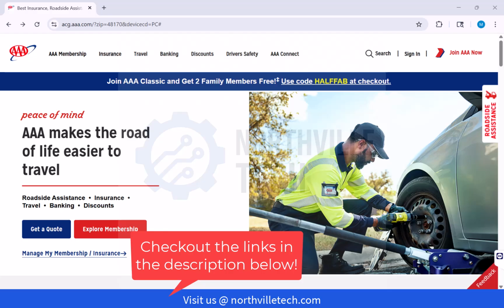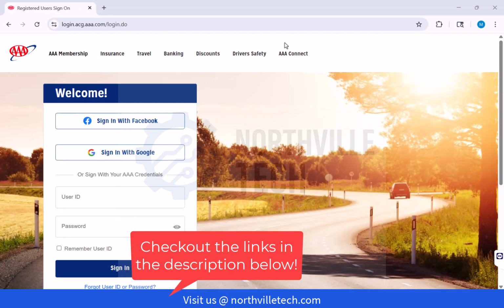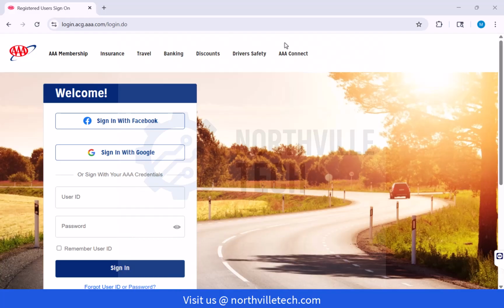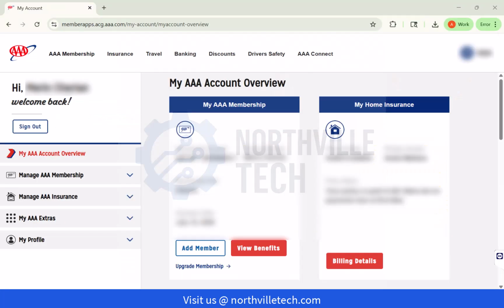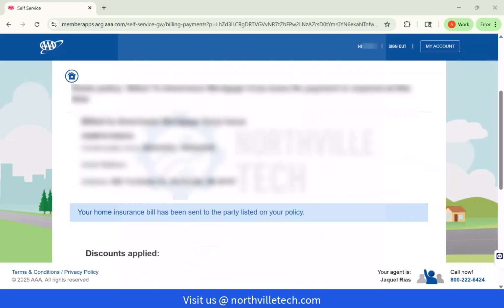How to View AAA Home Insurance Billing Details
Learn how to view your AAA home insurance billing details 🏠💻💳. This quick tutorial shows you how to check invoices, payment history, and account information in just a few clicks.